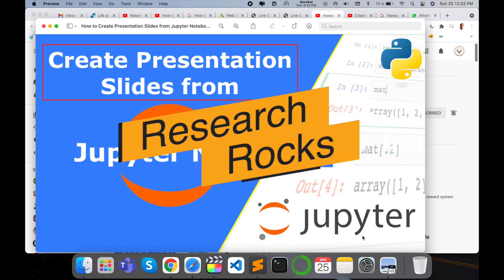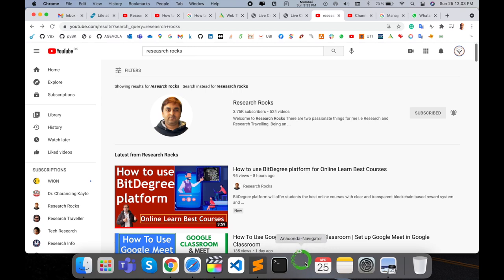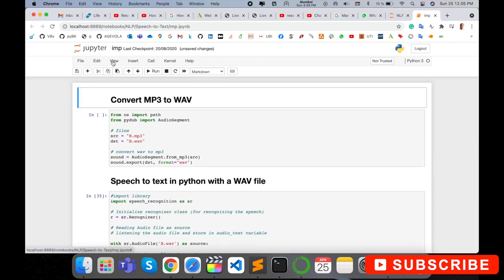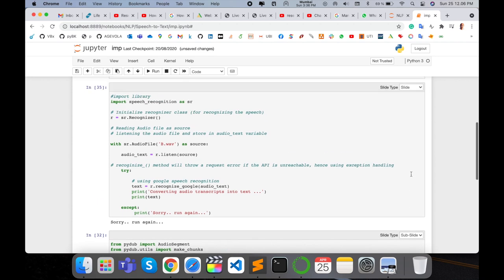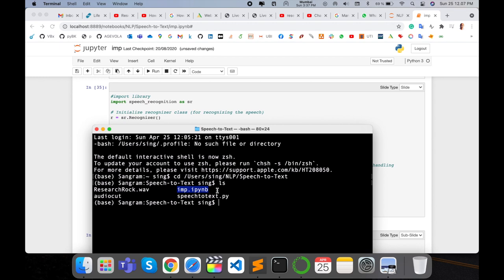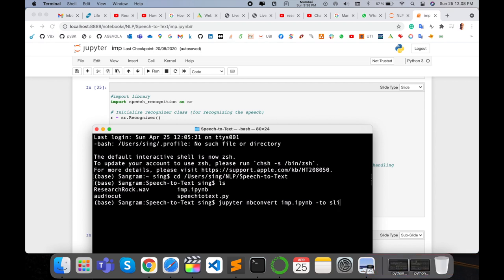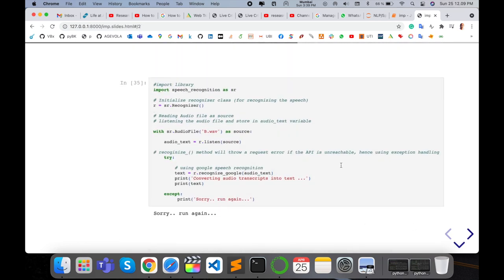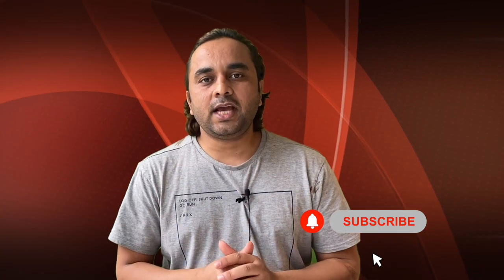How to Create Presentation Slides from Jupyter Notebooks | Turn Jupyter Notebook into Presentation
This video, titled Build Jupyter Notebook Slideshow with Just One Click | Jupyter Magic Commands, shows how to turn your Jupyter notebook into presentation slides so that you can present it to your business users without having to create separate PowerPoint slides. It also demonstrates how to use Jupyter Magic commands to speed up your data analysis tasks and highlight jupyter cells in colors like blue, green, and red, which are vital for catching someone's attention.

Commands:- jupyter nbconvert imp.ipynb --to slides --post serve